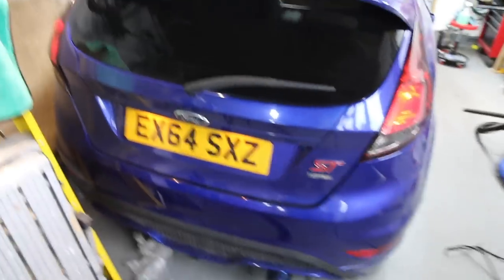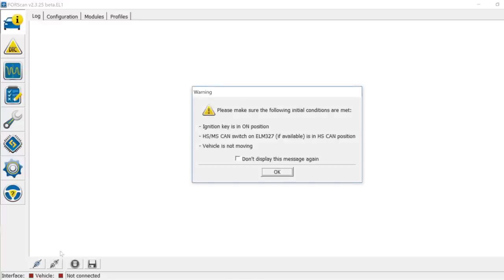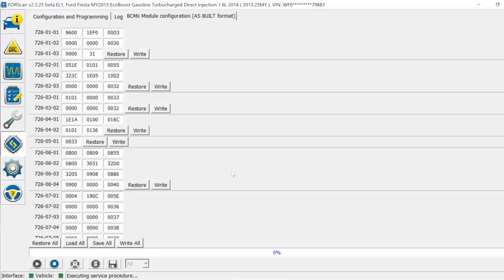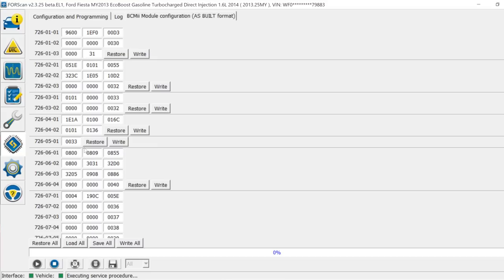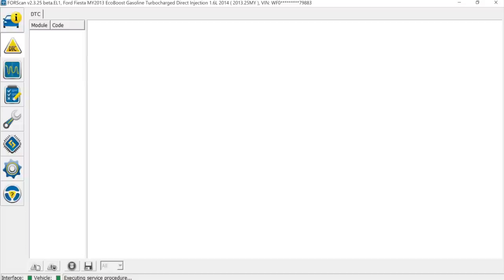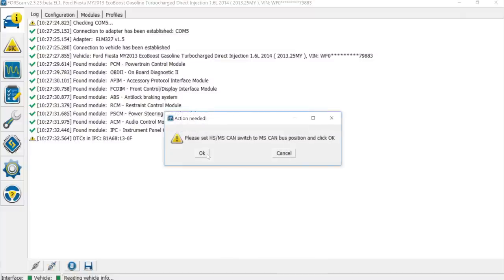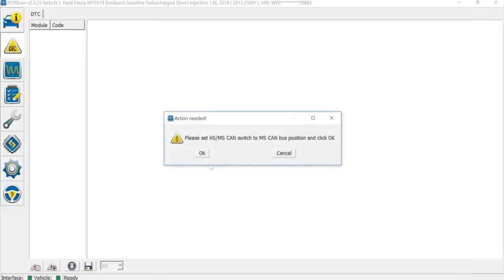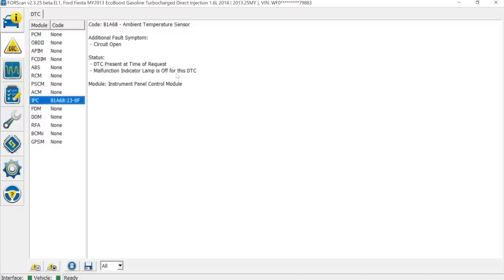How to replace and program a BCM in a Ford Fiesta ST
In this video, we replace the burnt-out BCM with a new unit and upload the built as settings to fix the indicators, will it work? watch the video to find out.